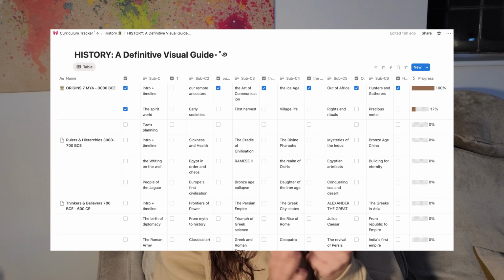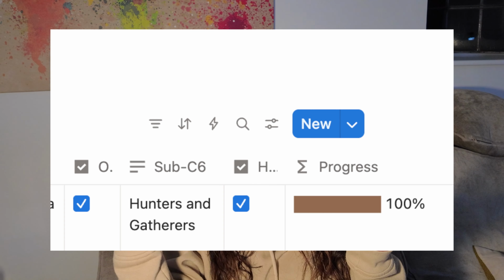How I’m Planning My Self-Study Curriculum | Notion Trackers + Books 📚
I’m starting my self-study journey and preparing my study routine. In this cozy vlog I set up my Notion trackers, organise my study plan, and go through some new books I’ll be using.

This is my realistic approach to learning and staying consistent whilst working a full-time job.

In this video:
– setting up my Notion study trackers
– planning my self-study curriculum
– new books I’ll be reading

self study routine
self study vlog
notion study tracker
self study plan
cozy productivity
study routine after work
self studying at home